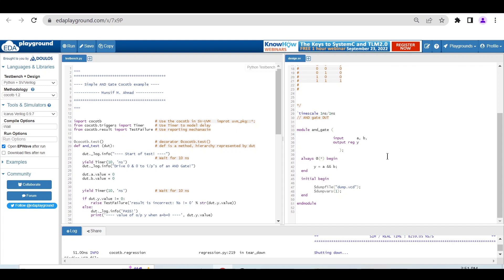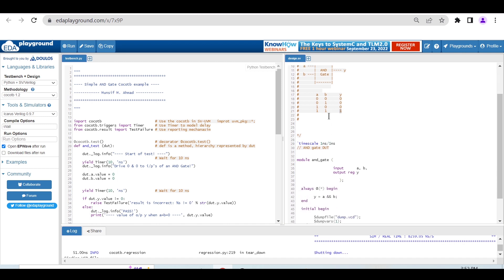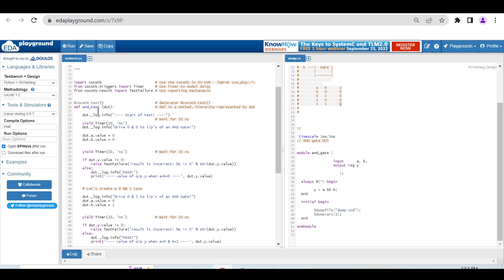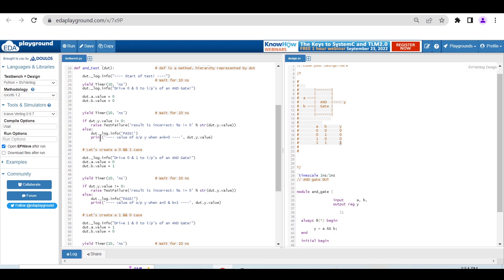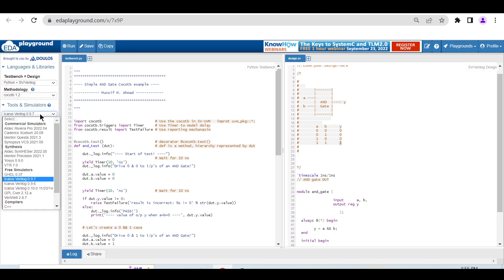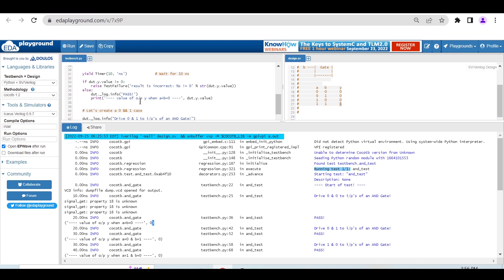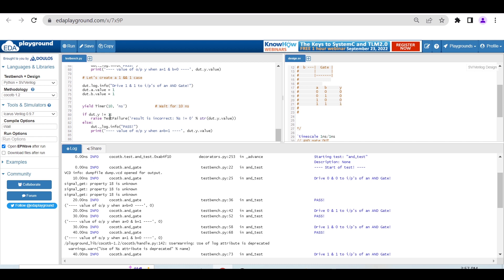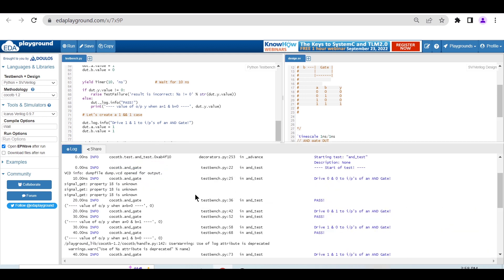How to run Cocotb & Python test in EDA Playground.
This video is all about how to run Cocotb & Python test in EDA Playground for any Verilog HDL code.

You can refer to the below link for the same code and cocotb + python test.